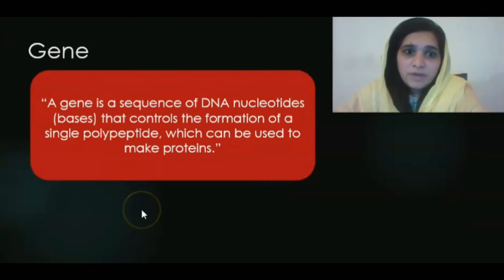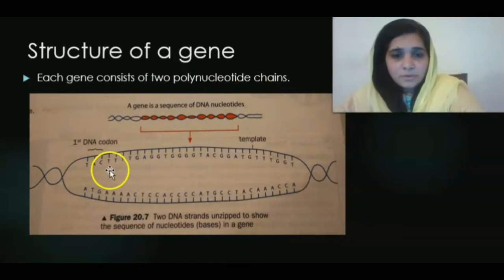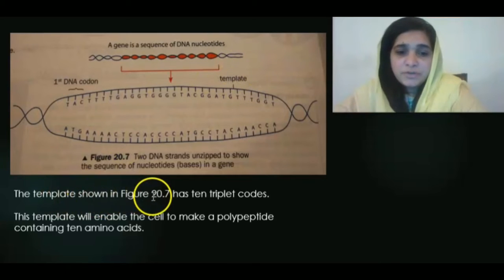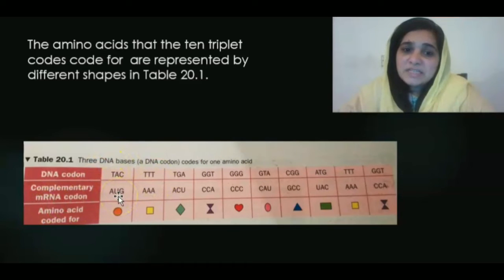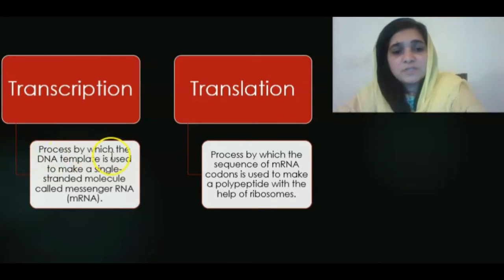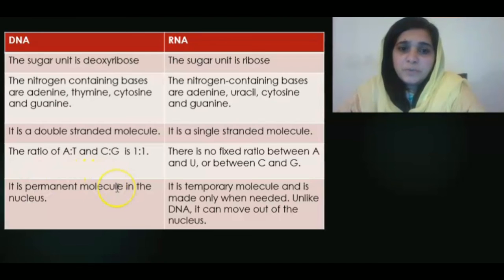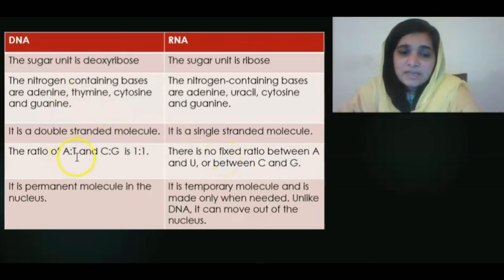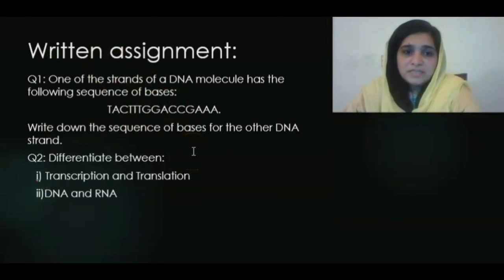Grade-11 (O Level) Biology Lesson 2 of 10 Genes